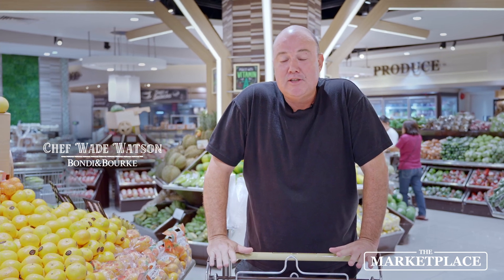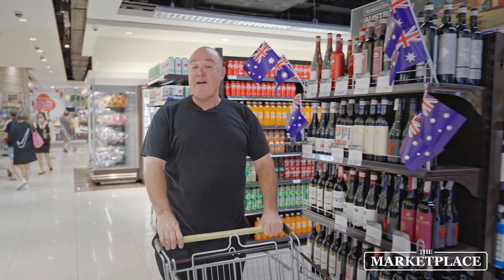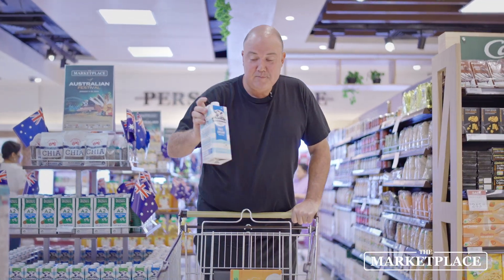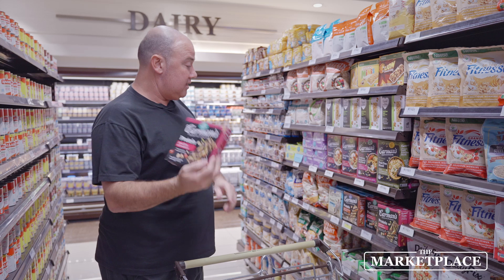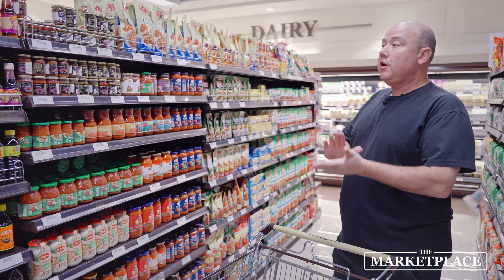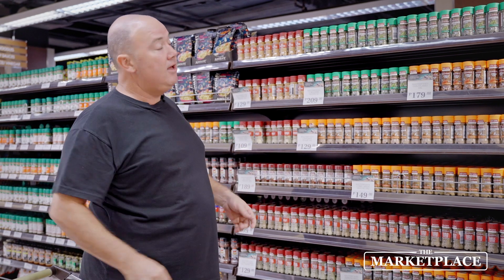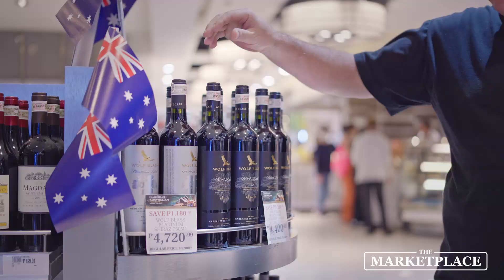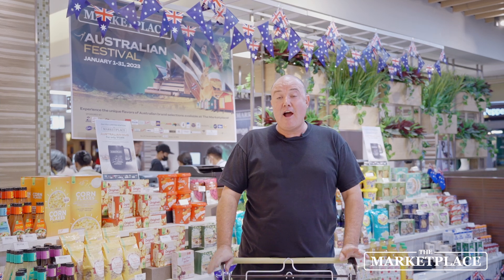Join Chef Wade Watson and shop your Australian favorites at The Marketplace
To celebrate the Australian Festival, The Marketplace is teaming up with Bondi & Bourke's Australian Chef, Wade Watson as he takes you to our store to share his personal shopping lists of Australian favorites and reveal essential items and ingredients that he will use in cooking his special recipe.